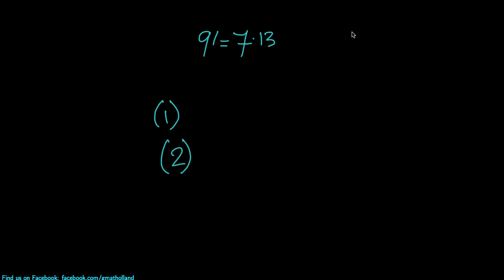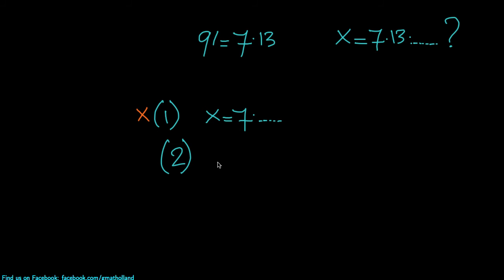10 Session 1 - Divisibility I.mp4